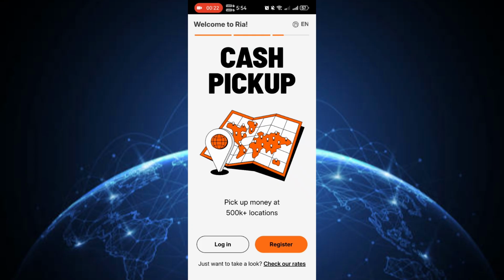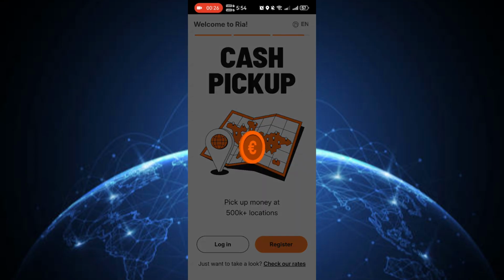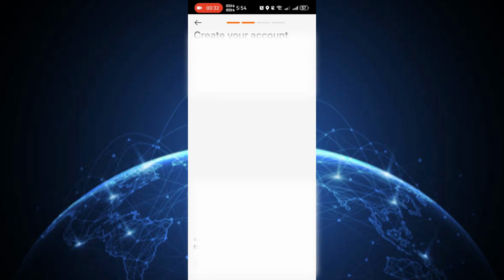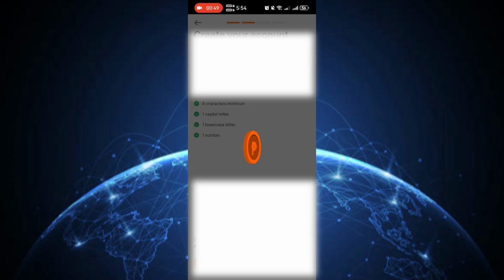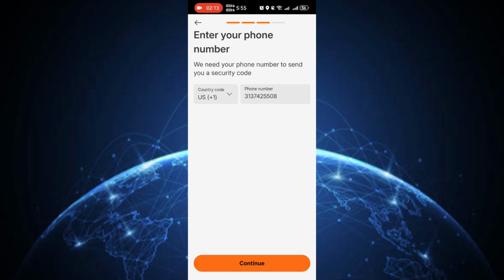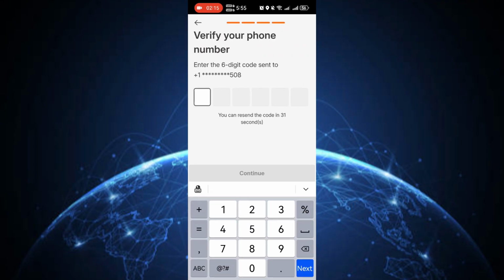How to Open RIA Money Transfer Account 2025 | Setup RIA Money Transfer Account (Step-by-Step)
Want to start sending money with Ria? In this 2025 step-by-step tutorial, you’ll learn how to open a Ria Money Transfer account easily using your phone or computer. Whether you’re sending money locally or internationally, this guide shows you how to sign up, verify your identity, and get started in minutes.

You’ll learn:

How to sign up for a Ria Money Transfer account
What details and documents are required
How to set up your first transfer safely

Perfect for first-time users looking for a fast, secure, and trusted way to send money worldwide.